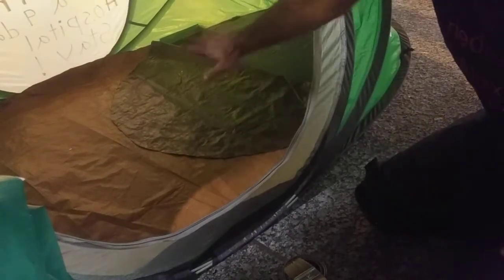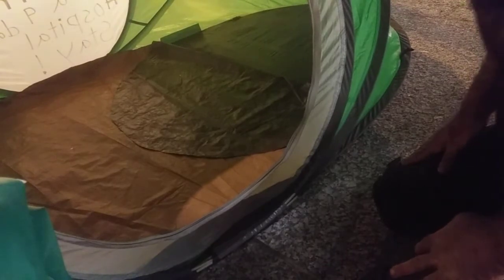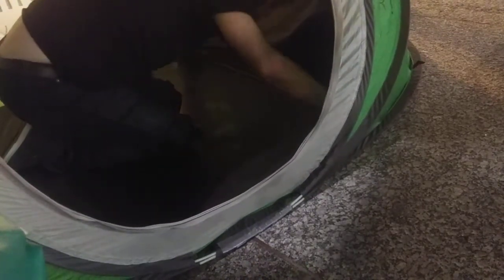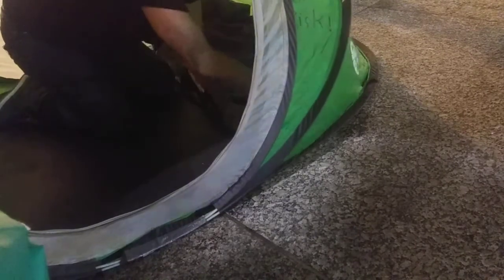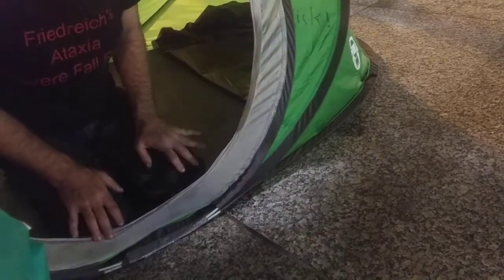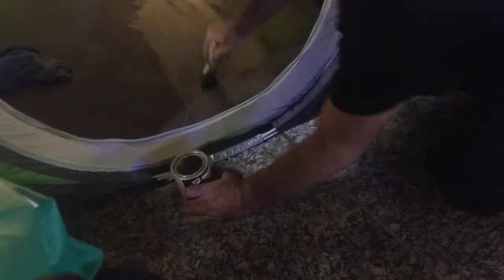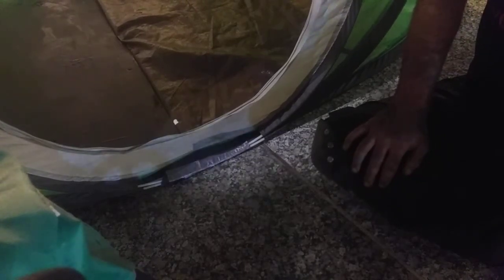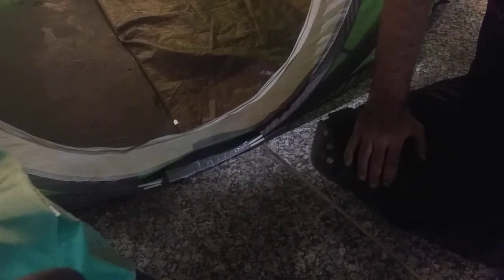Waterproofing the bottom of your tent.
As always, be sure to check out my YouTube channel to see my videos on how to survive being homeless and great tips and tricks you might just be able to use in your daily life even if you aren't homeless.

If you're looking to buy yourself any of the items that make my life easier on the streets here's a link to a list of everything you will need.

If you would rather buy me a gift I can use. Anything ordered off my wishlist will be sent to my DC mailing address. It's all stuff that I will really use, appreciate, and actually be able to fit on my walker as I only have a very limited amount of space and weight I can carry.

I wish you all health, love, and happiness. Until the next time, I remain as always, obediently yours,

   Your homeless friend Kai.